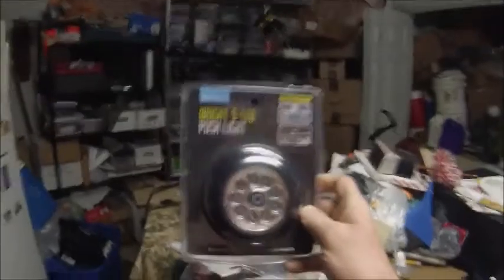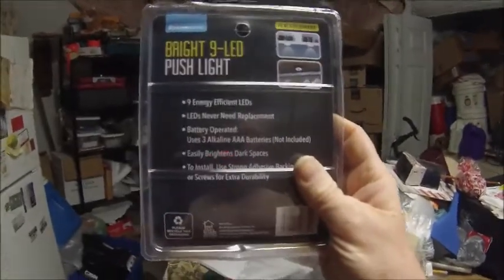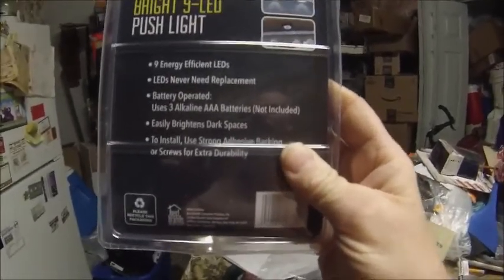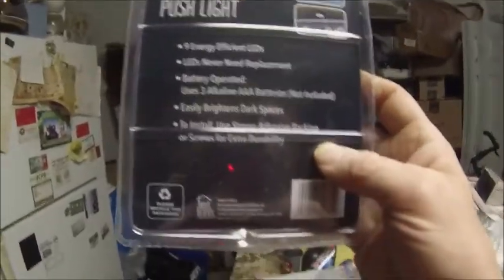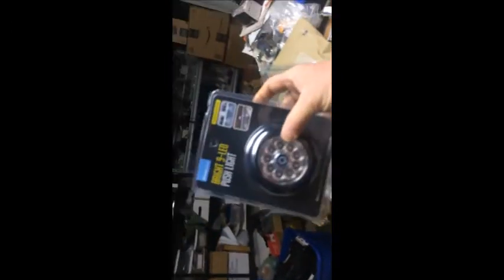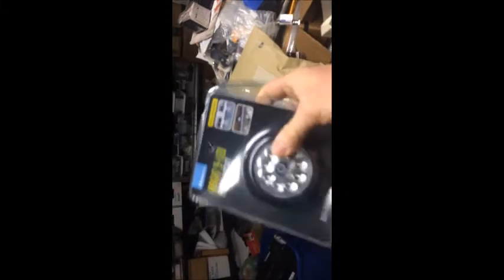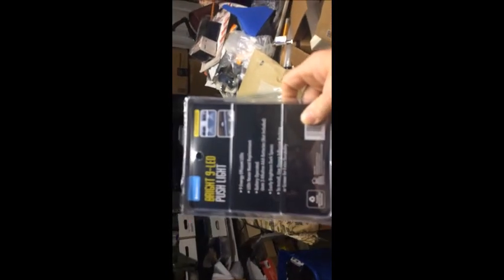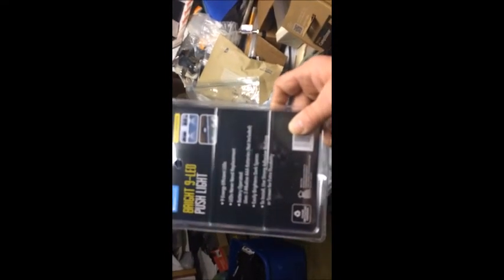What you need if your Light go out in your Home